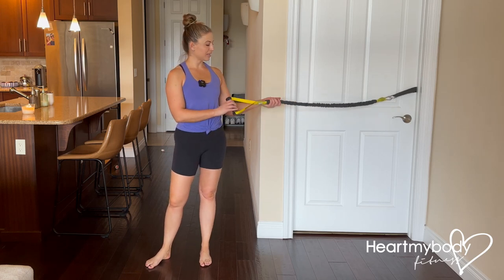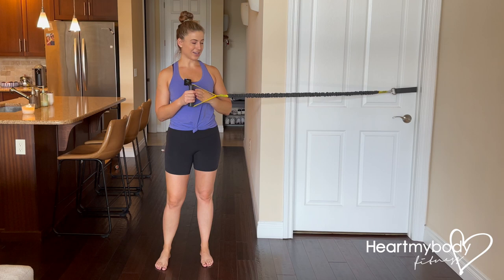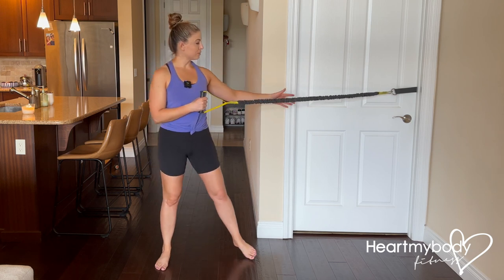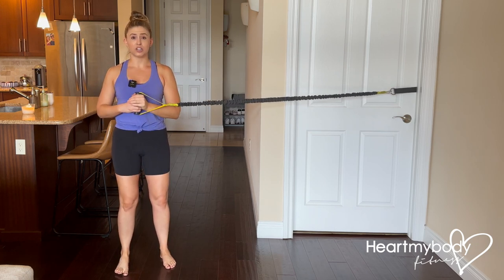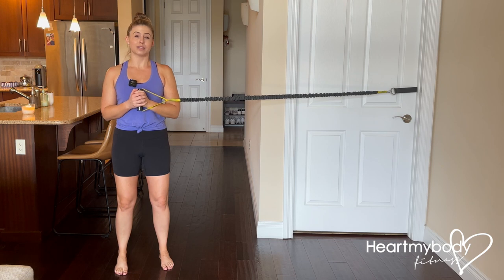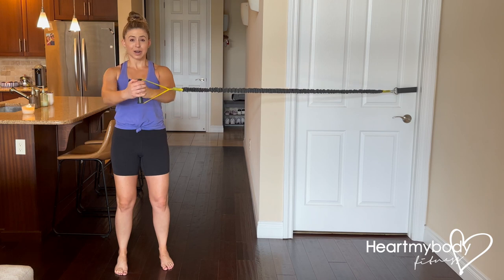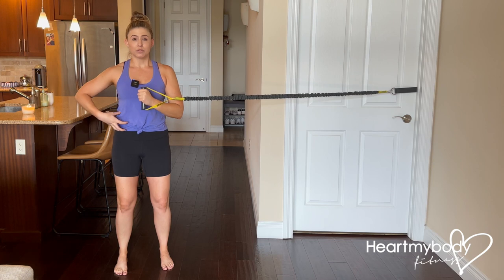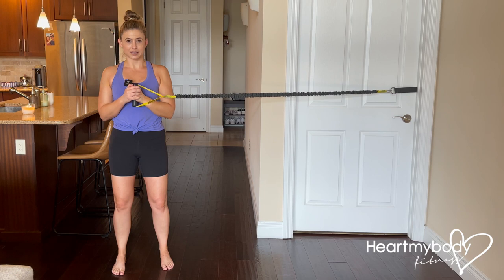How to do a Pallof Press